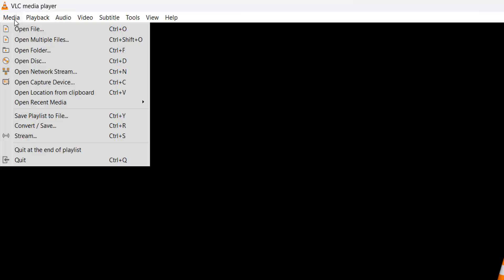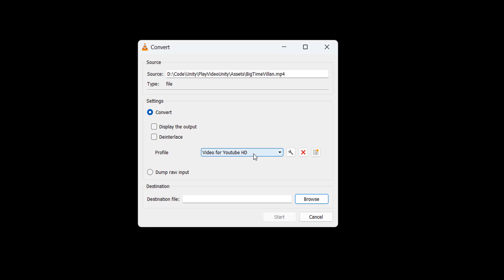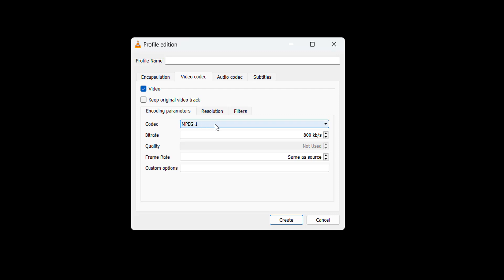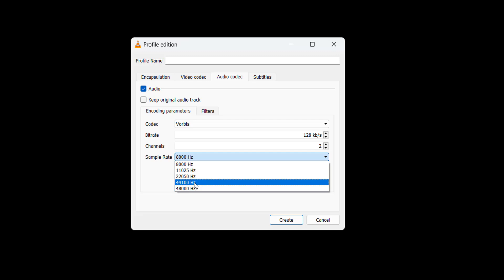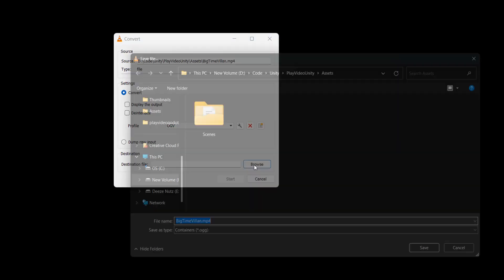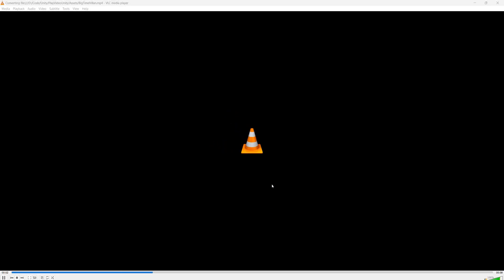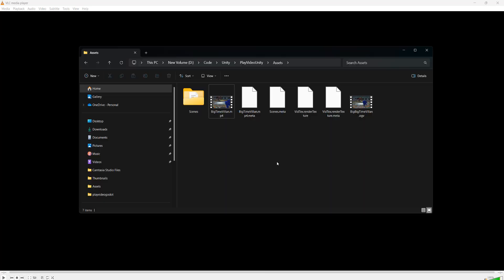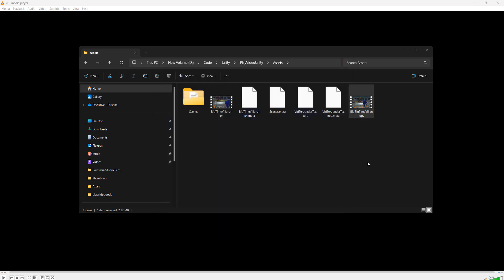How to Convert a Video File to an OGV Video File Using VLC Media Player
Greetings, in this tutorial we shall be looking at how to convert a video file to an ogv video file. This tutorial will work for most file types like mp4, mpeg-4, avi, flv, WebM and more.

Sometimes an OGV video file is needed, for example playing a video file in the Godot 4 engine.

All you need to do is download VLC player, open up VLC media player then click on Media in the top left corner of the screen. Then click on convert/save. You next need to locate the video file you wish to convert to an ogv file, then click on convert/save again.

Next you need to click on the convert radio button, then click on the create new profile button. For encapsulation we will do ogg/ogm, for video codec we will use Theora and for audio codec we will use vorbis. We will also change the sample rate to 44100hz but you don't need to do that step. Also give a name for your preset profile to convert to an ogv file.

Then we click opn create to create our preset for an ogv file. You may already have this as a defualt preset in your VLC media player, but this is here to ensure this video works for all as you can't easily recover deleted presets. Be sure to select the preset you just made for the profile option. Also select a destination file. Make sure you have the file extension as .ogv instead of .ogg. As some software will treat .ogg as an audio file, even if there is video data in there.

Now click on the start button and VLC media player will convert your video file to an ogv file.

This VLC media player tutorial is great for if you want to convert from mp4 to ogv for godot without using an online converter.

If you need higher quality videos for your mp4 to ogv conversions, be sure to tweak the settings in your profile preset settings. Or use something like FFmpeg for better results

MP4 to ogv for Godot
How to Convert a Video File to an OGV Video File Using VLC Player
Godot tutorial: mp4 to ogv for Videoplayer
How do I convert an MP4 video to OGV
How To Get Video In Ogg Theora Format